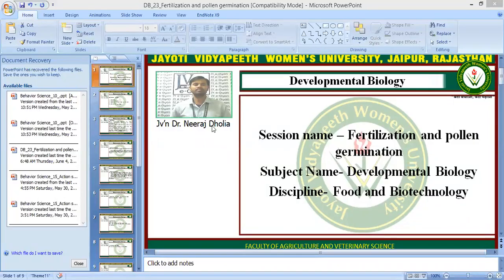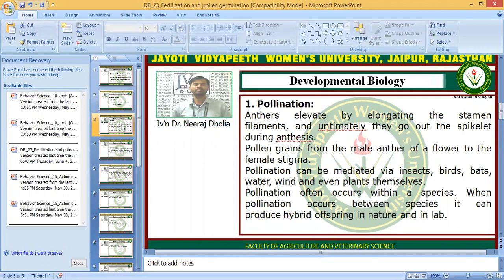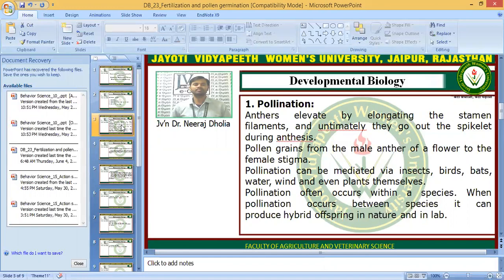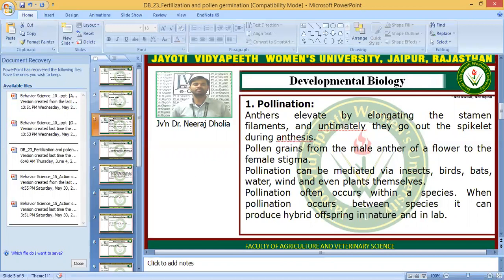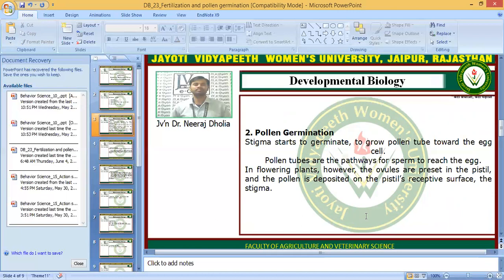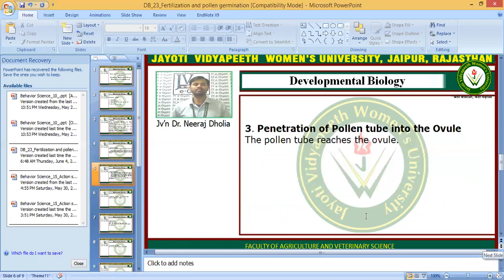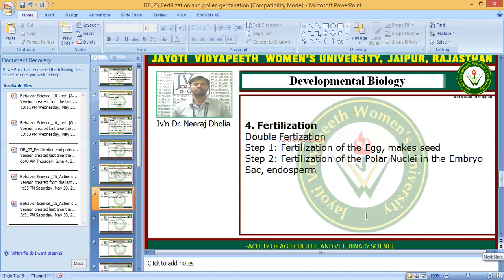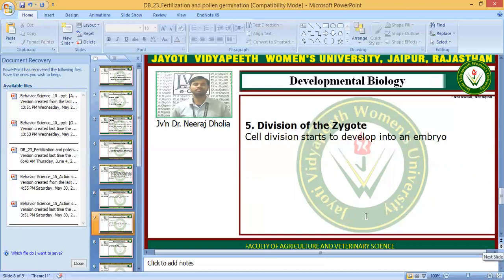Jayoti Vidhyapeeth Women’s University-Fertilization and pollen germination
Session: Fertilization and pollen germination